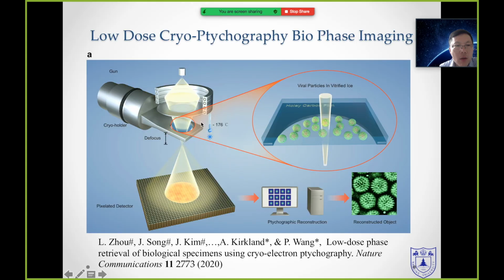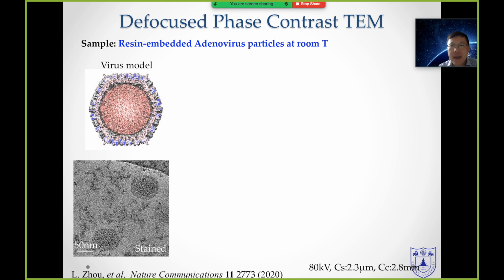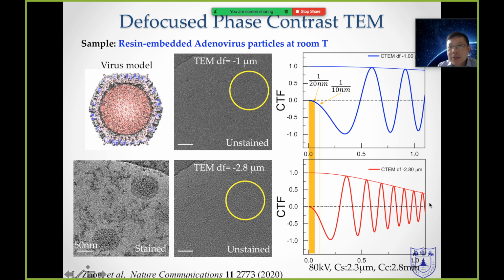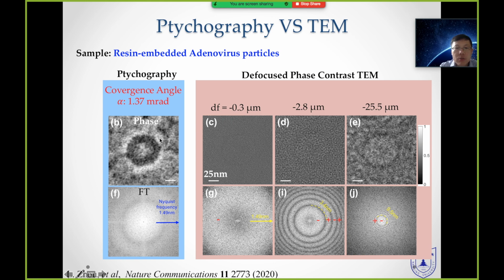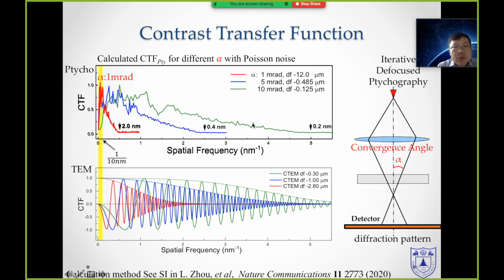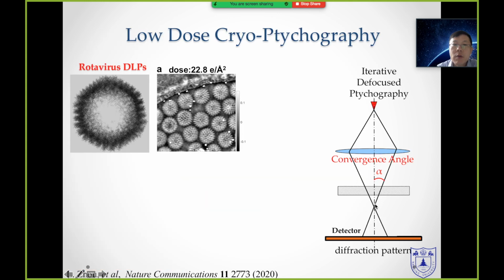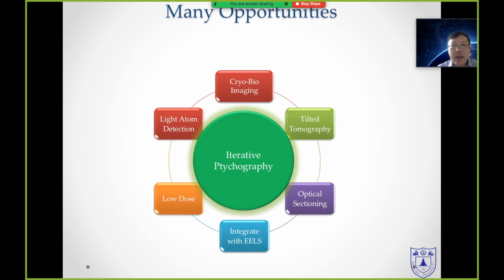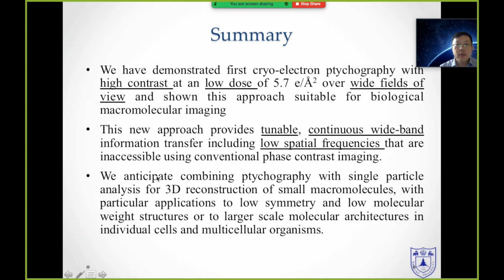Peng Wang-Low Dose Electron Ptychography for Cryo-Biological Imaging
A talk on "Low Dose Electron Ptychography for Cryo-Biological Imaging" was presented at the conference of M&M 2020, based on the work done by
Liqi Zhou, one of my PhD as the first author, experimentally demonstrated low-dose ptychography with a defocused probe for biological imaging at both room temperature and cryo-state.
Nature Communications 11, 2773, (2020).